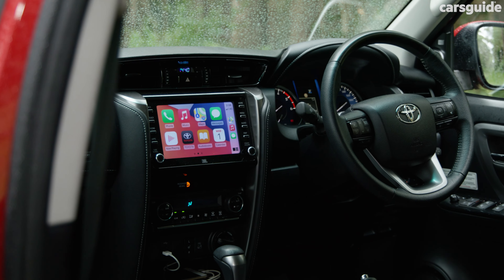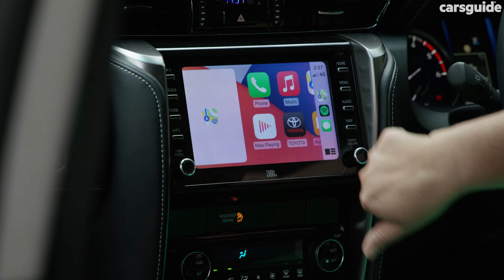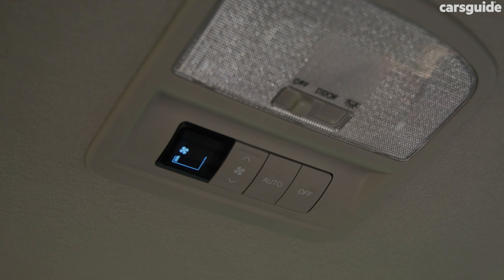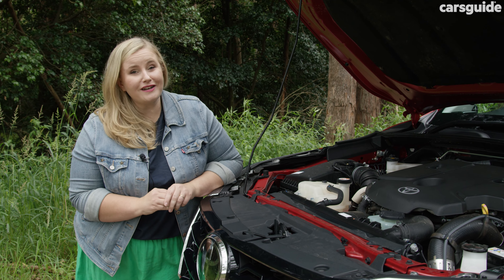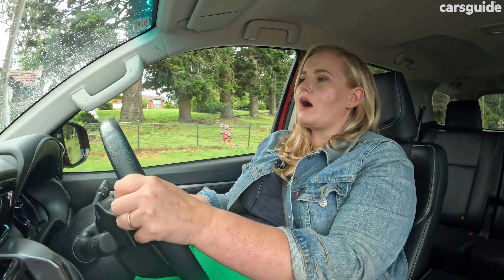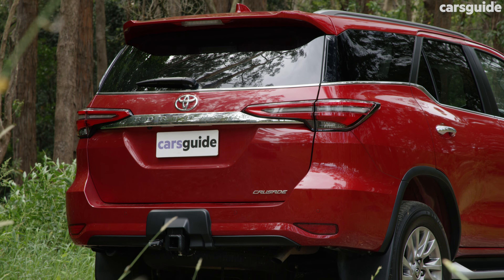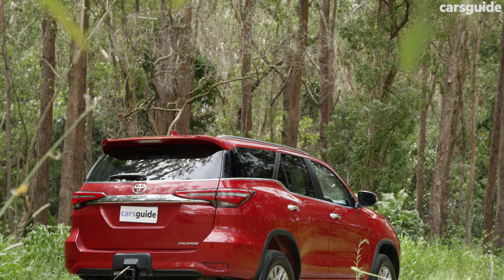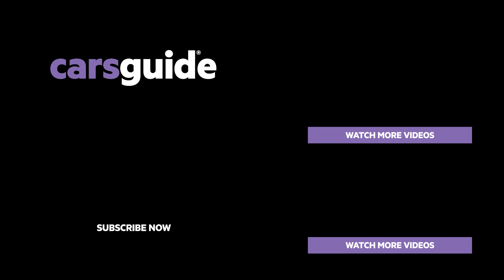2023 Toyota Fortuner review: Crusade | Why the Ford Everest and Isuzu MU-X rival is just too old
Pick a Toyota model and chances are its the best-seller in its respective segment in Australia. But that's not the case with the 2023 Toyota Fortuner 4x4 large SUV. Despite being based on the all-conquering Toyota HiLux 4WD ute, it has never found the same level of success or close to it.

With the Ford Everest, Isuzu MU-X and Mitsubishi Pajero Sport firmly in its sights, the Fortuner is yet to catch fire Down Under, even with seven-seat practicality on offer as part of its off-road-ready body-on-frame package.

So, in this expert review, CarsGuide Contributing Journalist Emily Agar gets behind the wheel of the Fortuner's flagship Crusade variant to find out if family buyers should be embracing it more. After all, not everyone wants or needs its more expensive Toyota LandCruiser Prado sibling.

00:00 Intro
00:26 Pricing and features
01:08 Practicality
04:09 Under the bonnet
04:45 Efficiency
05:04 Driving
06:25 Safety
06:56 Ownership
07:21 Verdict